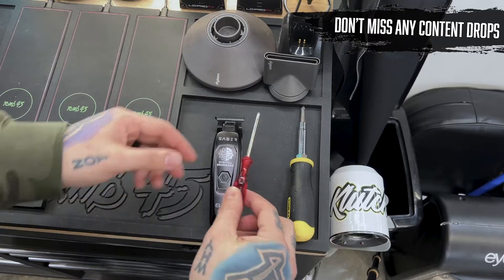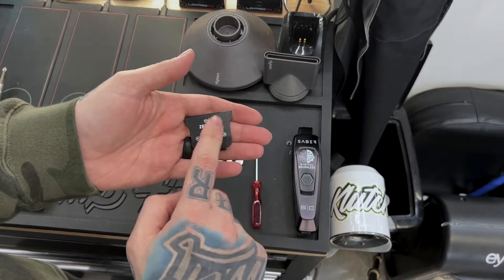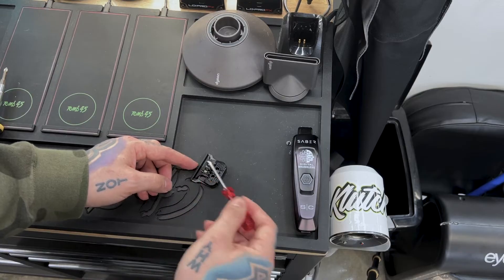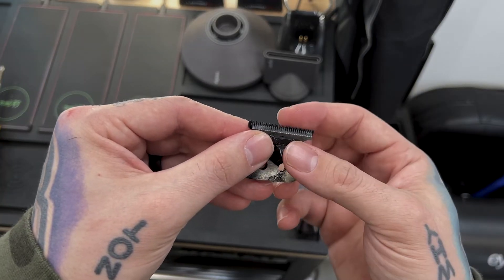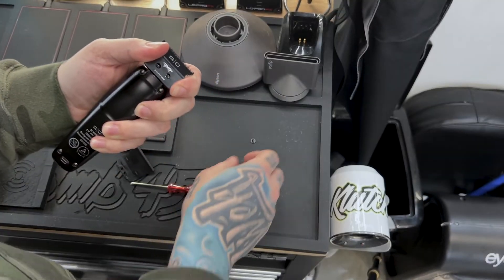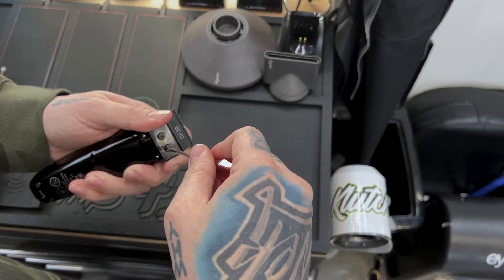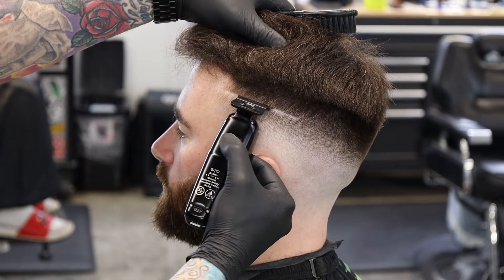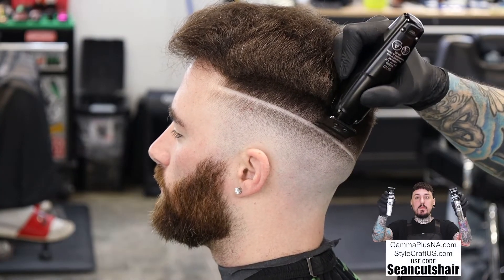How To Zero Gap the Stylecraft Saber Trimmer ✅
In this video I'm going to show you guys how to zero gap the Stylecraft Saber Trimmer.  This thing is absolutely amazing out of the box, but with a little adjustment it can be even better!